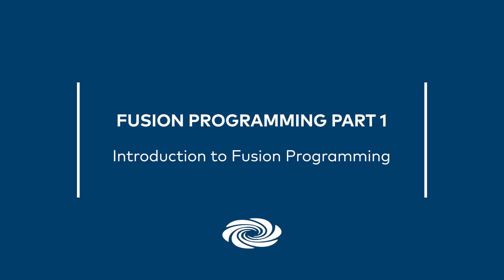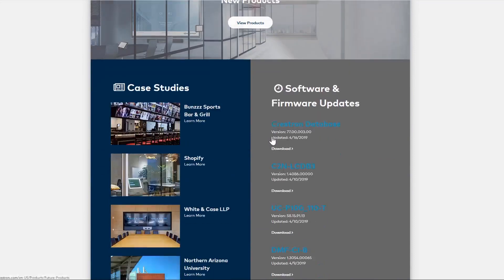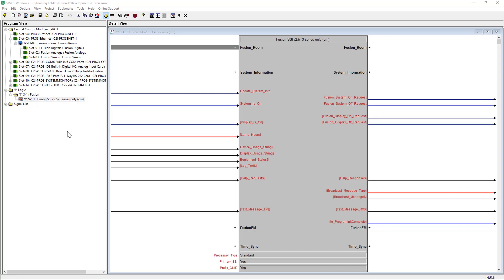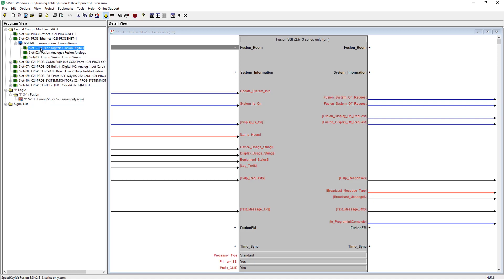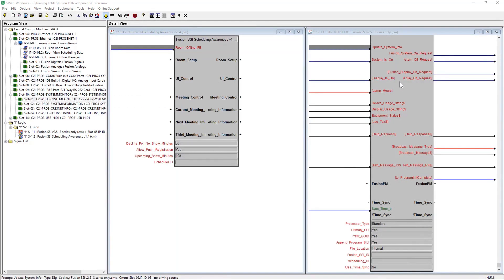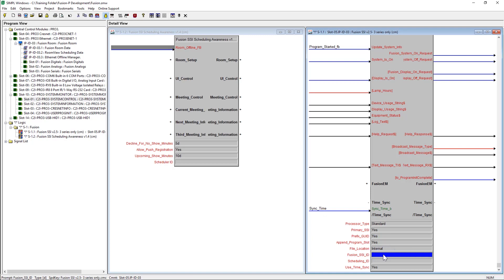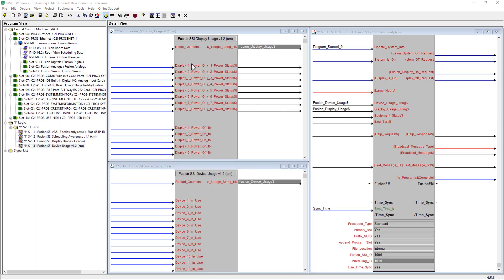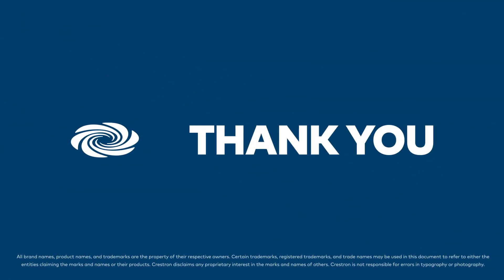Fusion P Part 1 Introduction to Fusion Programming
CRESTRON FUSION : Introduction to Fusion Programming